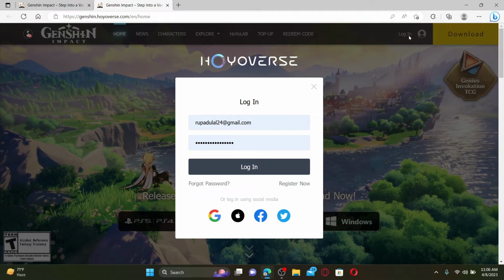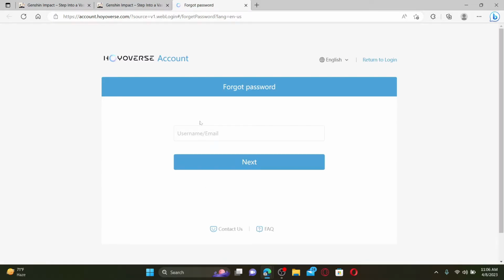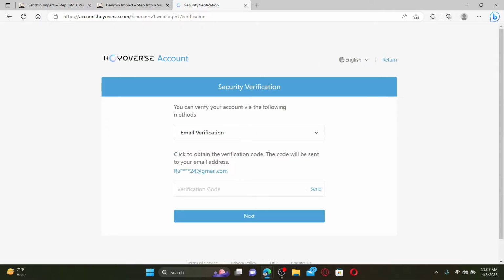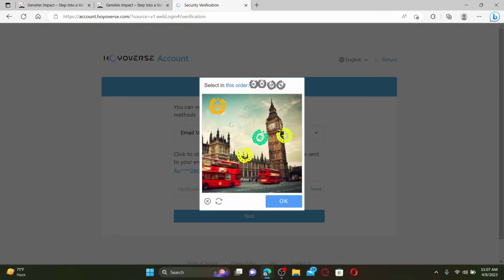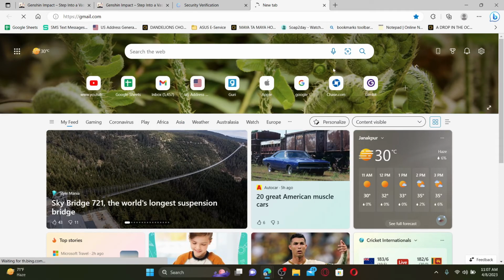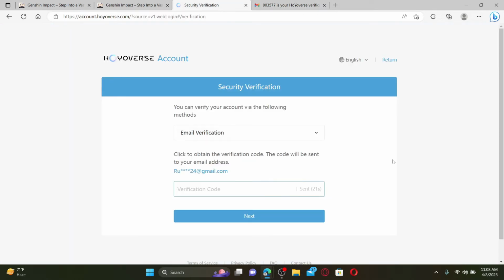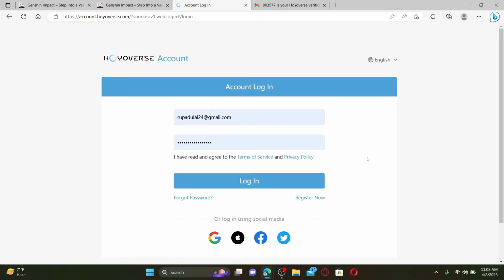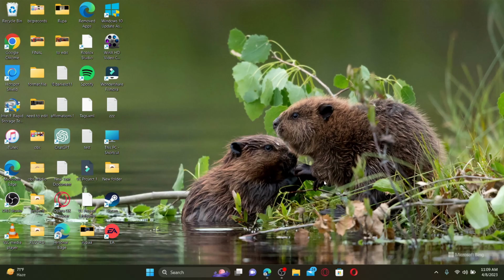How To Recover Forgotten Genshin Impact Account Password 2023? Genshin Impact Password Reset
Did you forget your Genshin Impact password? Don't worry, in this video, we'll show you how to recover your password with a step-by-step guide. From the Genshin Impact login screen to resetting your password via email, we'll cover everything you need to know.